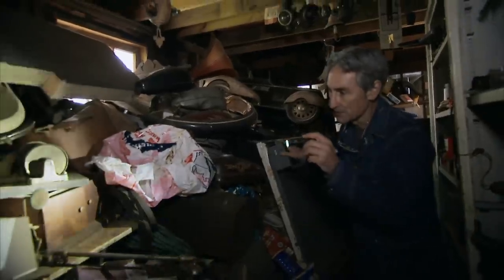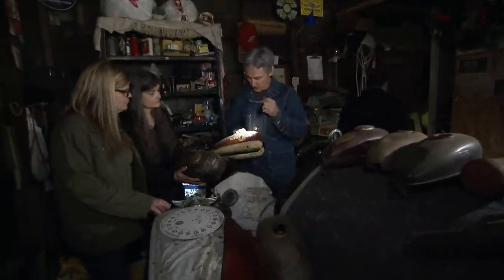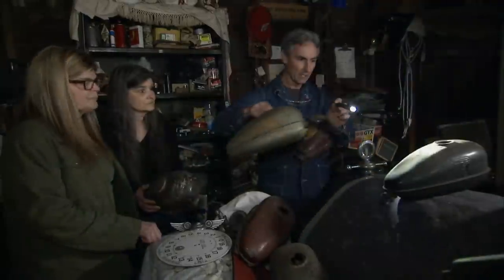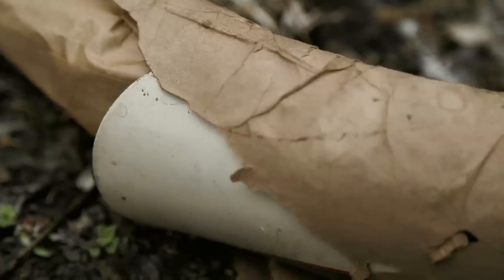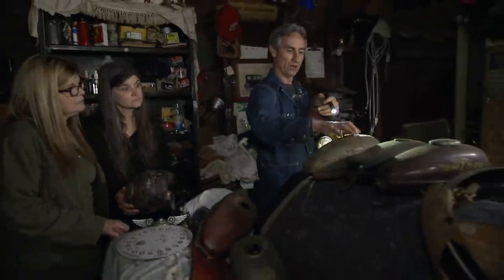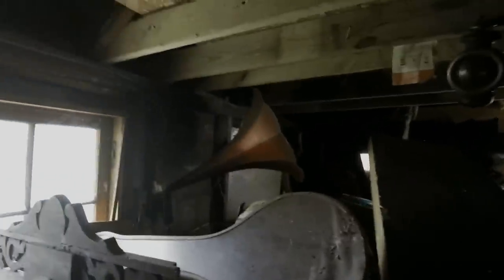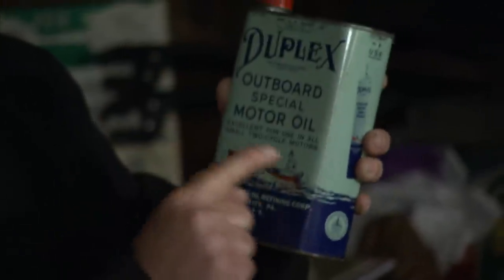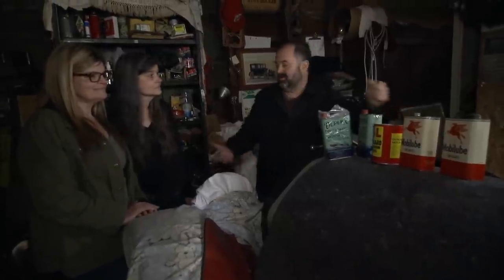American Pickers: Whizzer Bike Engine Worth a Pretty Penny (Season 21)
Mike comes across Whizzer bike engines that'll blow your mind. See more in this clip from Season 21, "Mr. Whizzer."

Watch all new episodes of American Pickers, returning soon, and next day on The HISTORY Channel